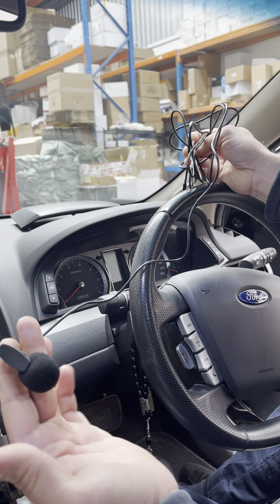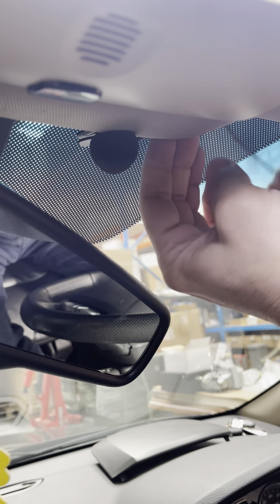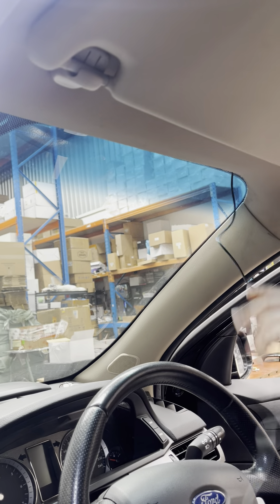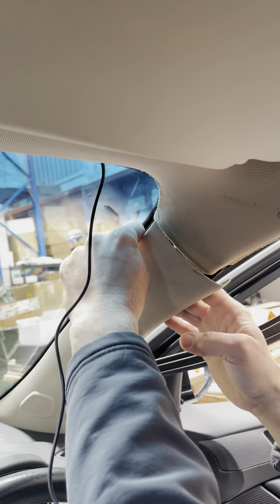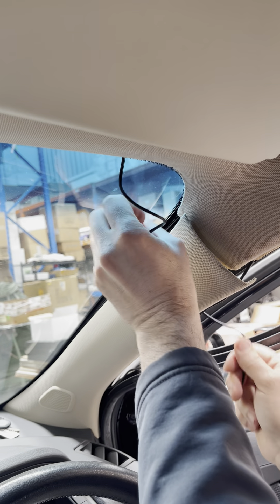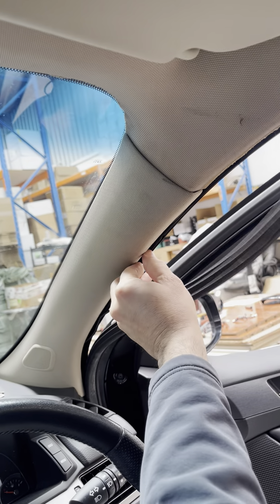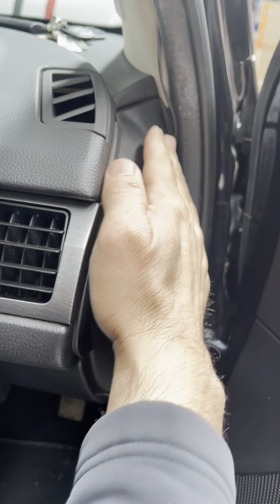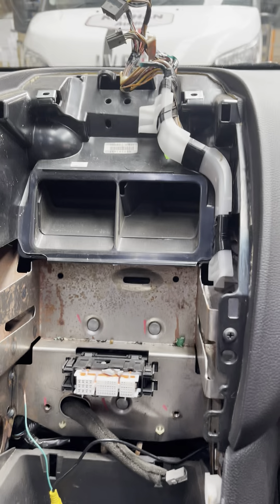DIY Installing an external microphone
🔔Don't forget to turn notifications on to get notified whenever new videos are uploaded 🔔

Interested in purchasing a Kayhan Audio head unit or accessory for your vehicle?

                                      Unit 3, 151 dhortys rd laverton north ( Monday to Saturday )
                                      09 am to 06 pm
                                      Shipping available worldwide (24/7 customer support)